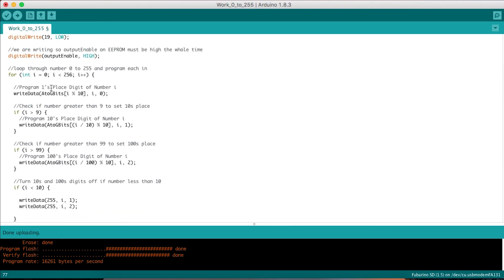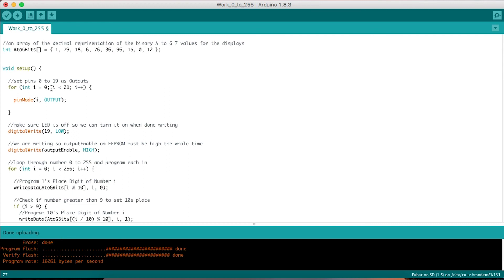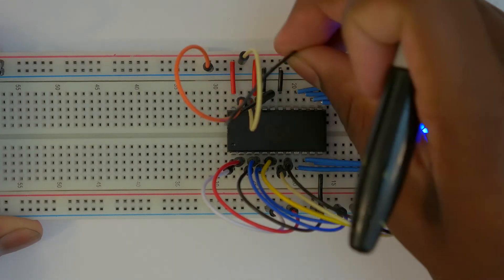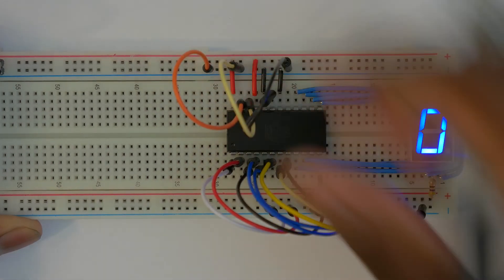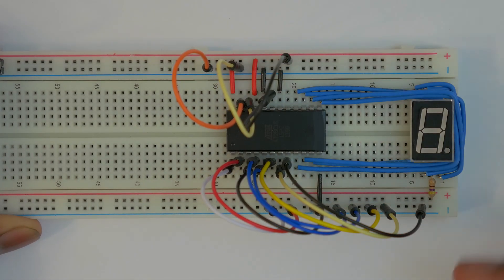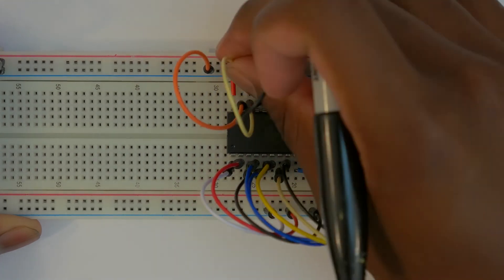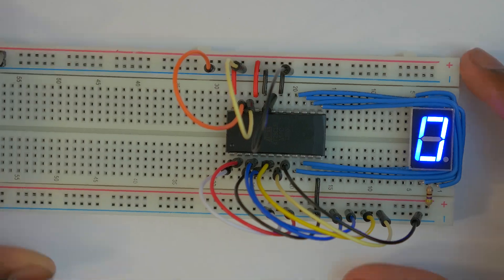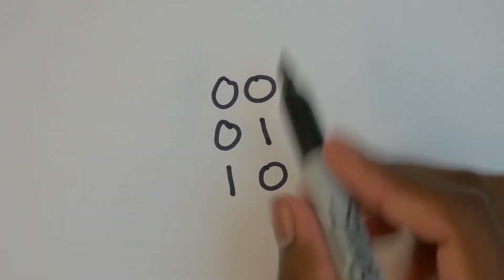Show 3 Numbers on 1 Display | 8 Bit CPU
In this video we'll program in every digit for every number 0 to 255 on this EEPROM. So, we can output any digit of any number at any time.  Next, automate this process with a counter circuit that we'll improve in  the next video.